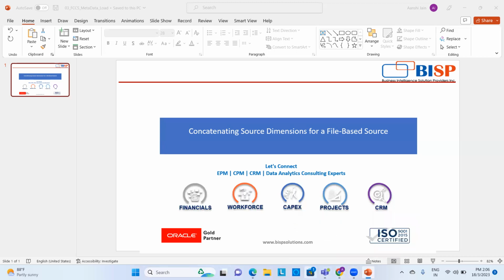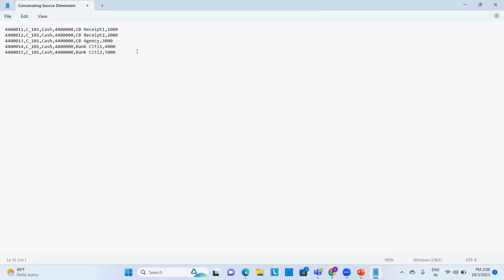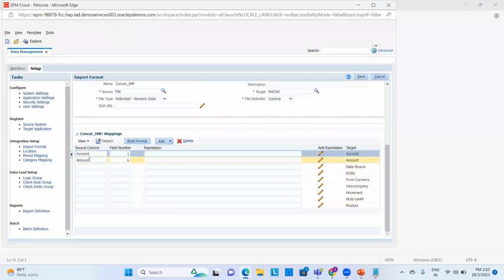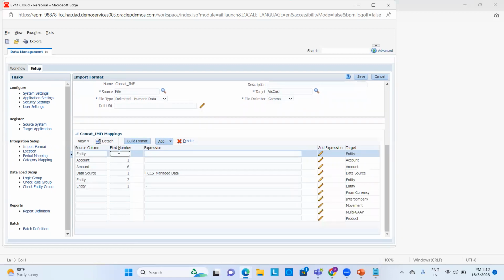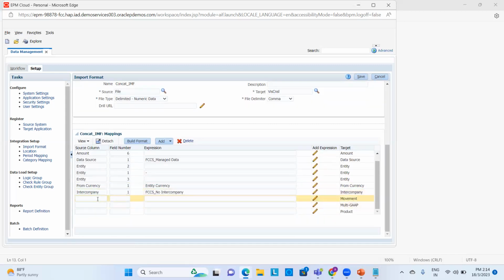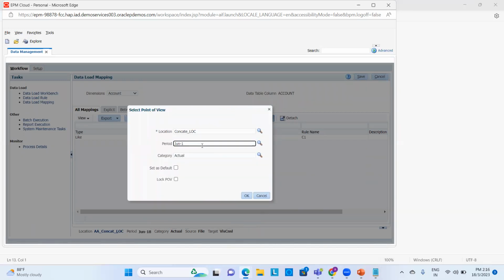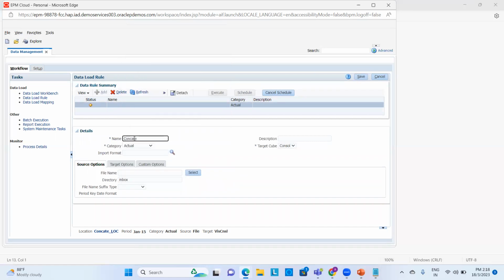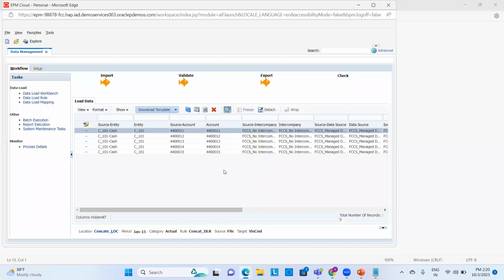Oracle Data Management String Concatenate Expression | Oracle Data Management Tutorials | DM BISP